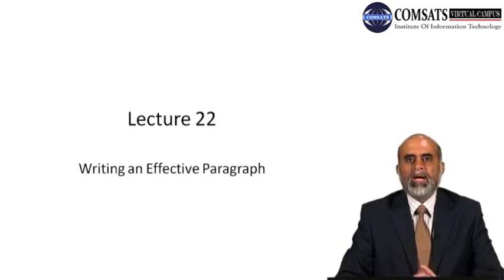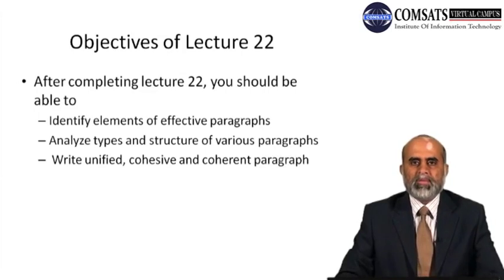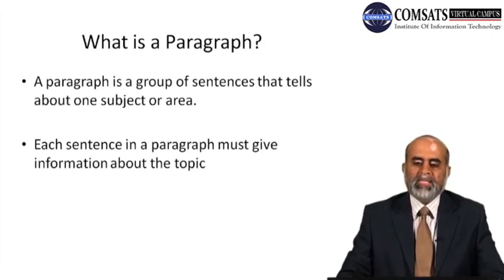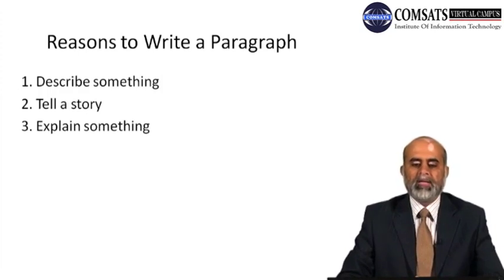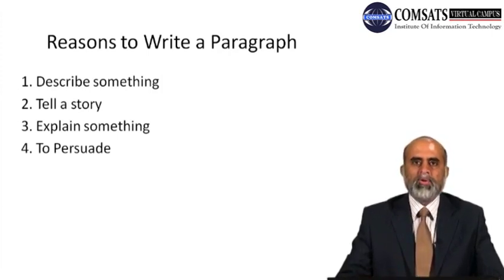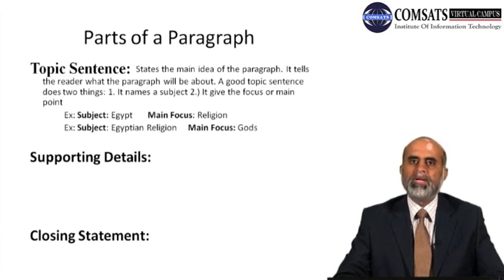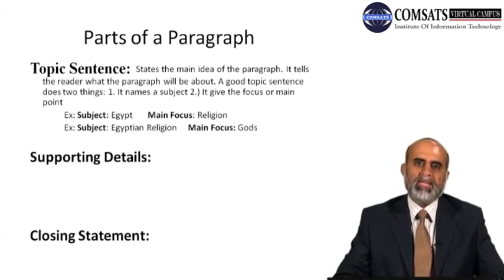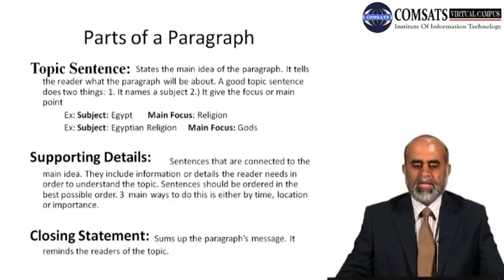Functional English | HUM104 Lecture 22